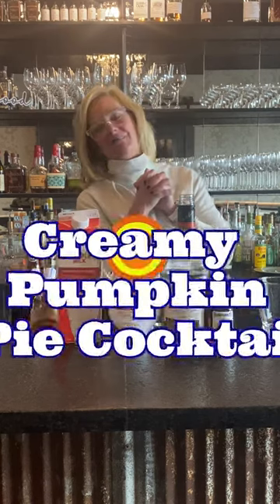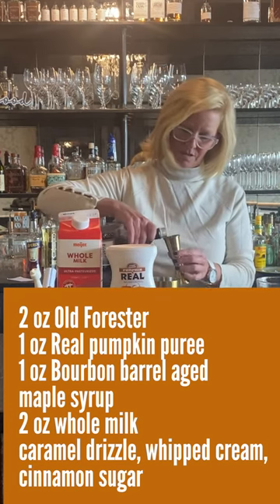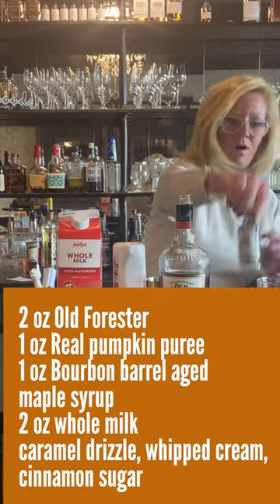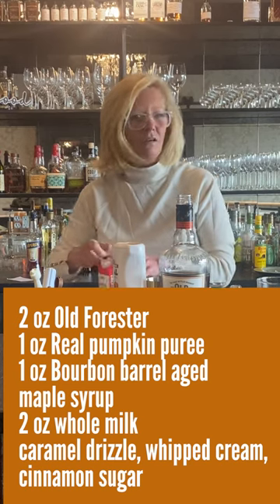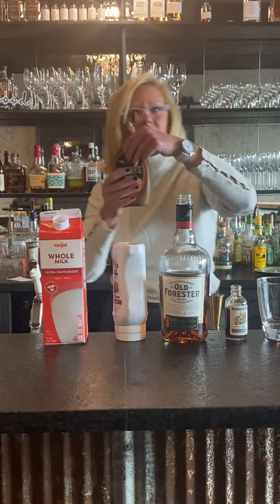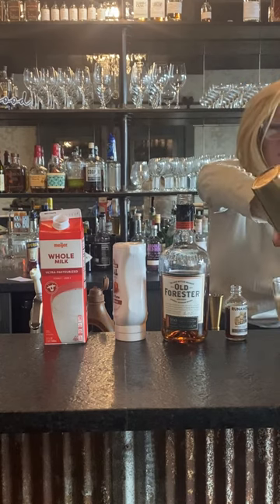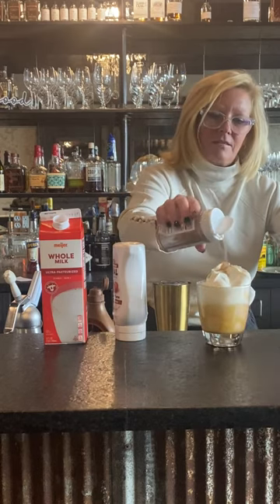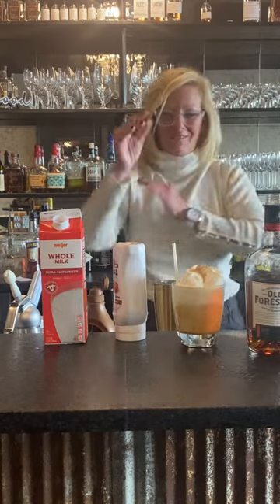Creamy Pumpkin Pie Cocktail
Christy's Creamy Pumpkin Pie Cocktail
2 oz Old Forester
1 oz Real pumpkin puree
1 oz Bourbon barrel aged maple syrup
2 oz whole milk
garnish: caramel drizzle, whipped cream, cinnamon sugar